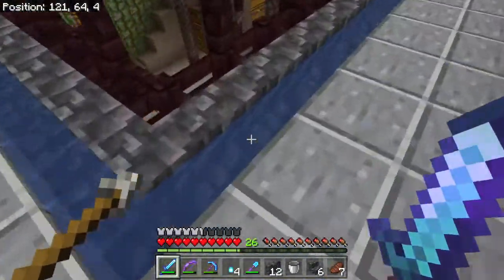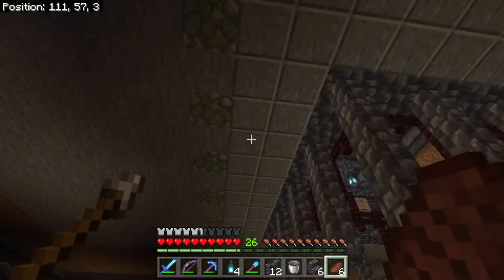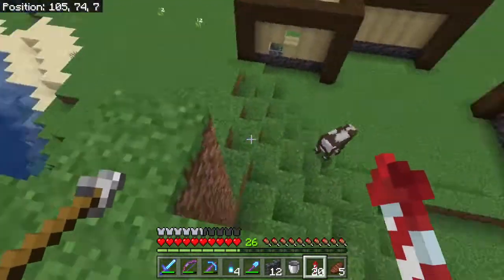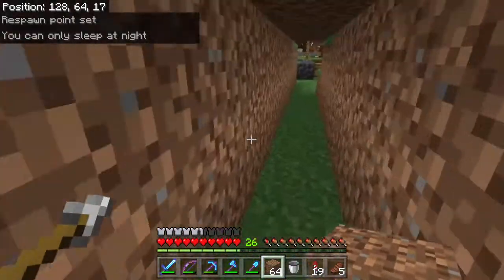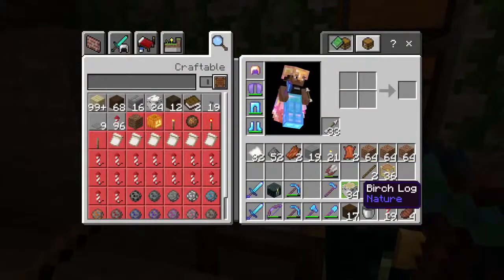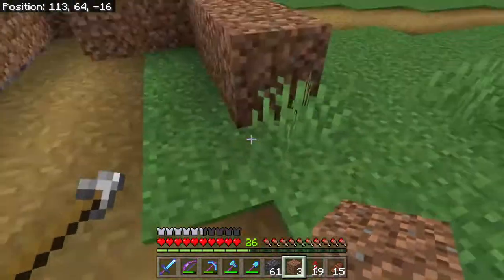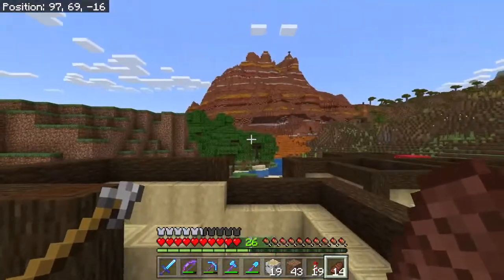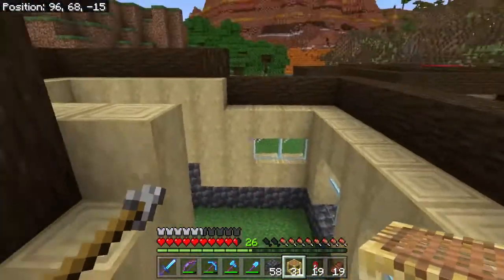LET'S PLAY MINECRAFT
LIVE MINECRAFT PLAY WITH VIGIL & FRIENDS